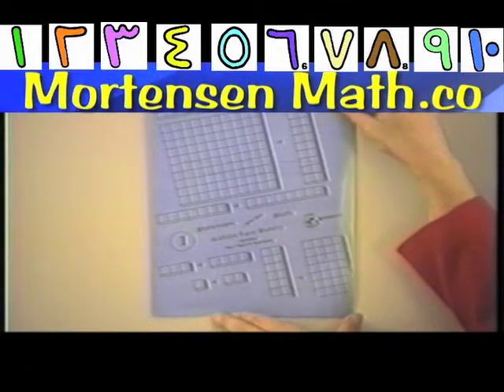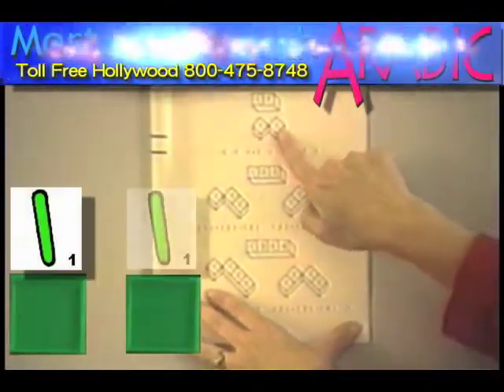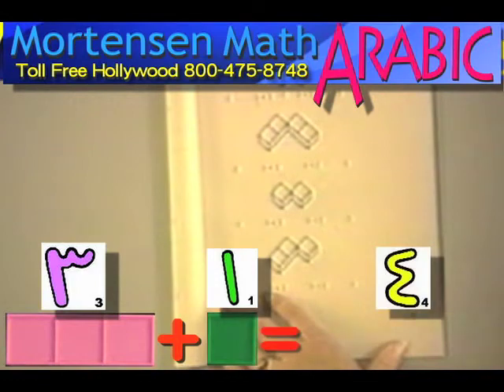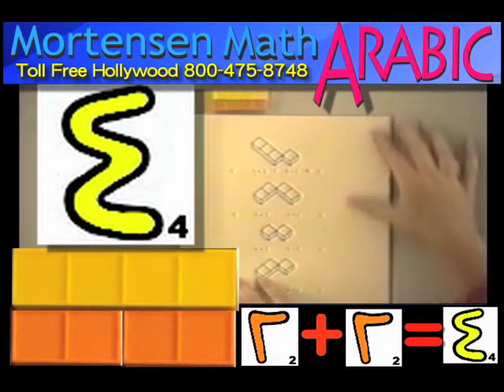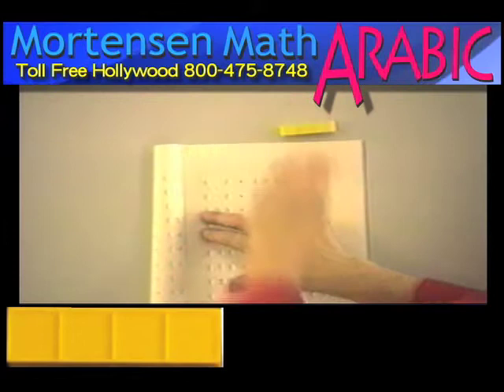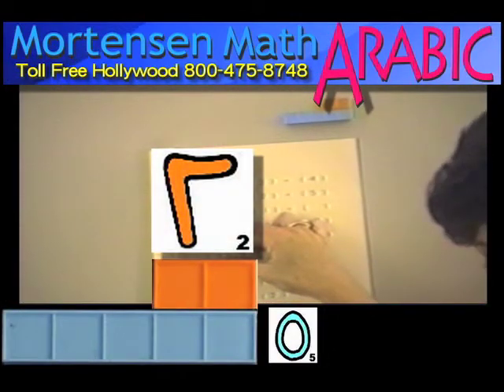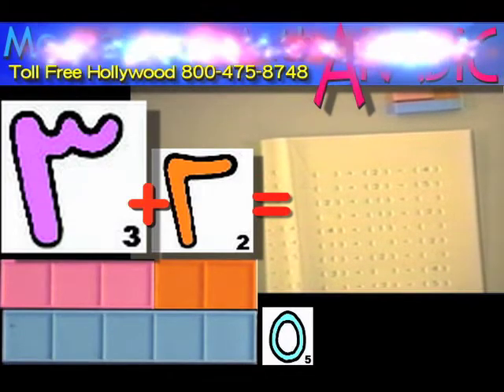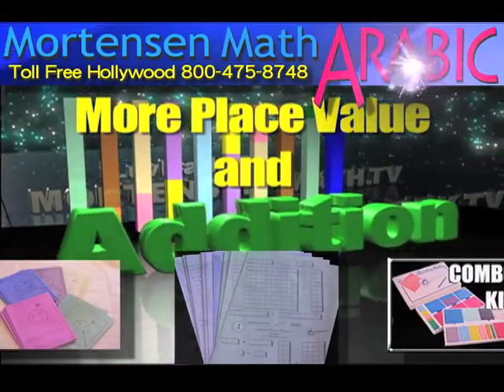Arabic Math, Adding Blocks #6, Mortensen Math, Montessori K-12 Home-schooling Teachers video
Arabic Math, Adding Blocks #6, Learning, teaching, Factoring manipulative Blocks, with Smiley Face Books using Japanese Numerals, Mortensen Math Japan, Algebra, Factoring Expressions, with Jerry Mortensen, Mortensen Math manipulative blocks, Kids Montessori K-12 Homeschooling Pre-school Charter Schools Kindergarten mathematics tutorial video.\